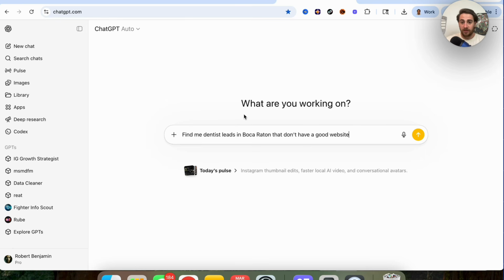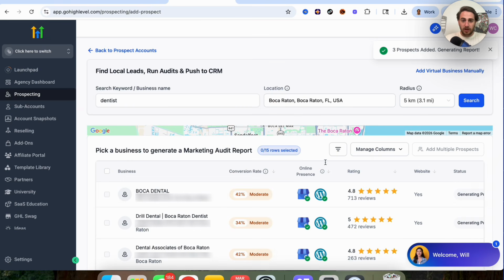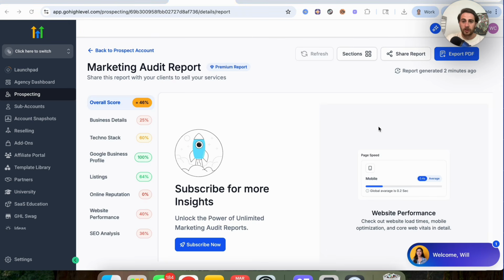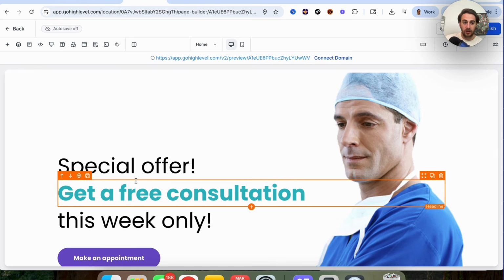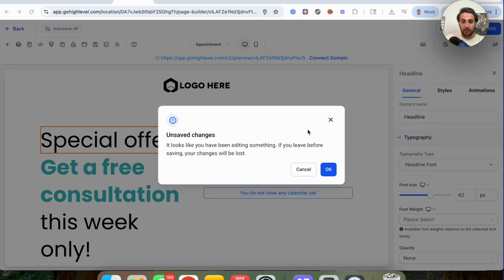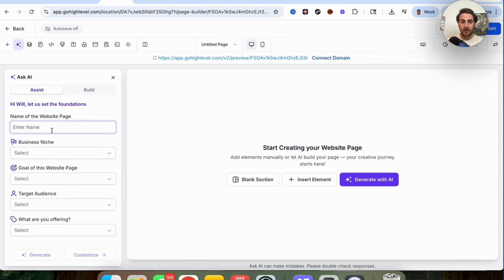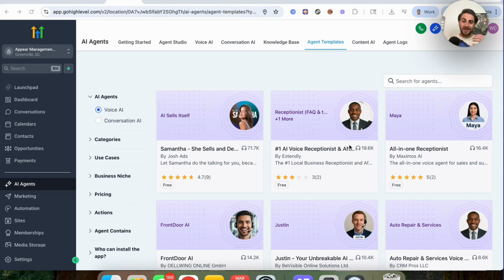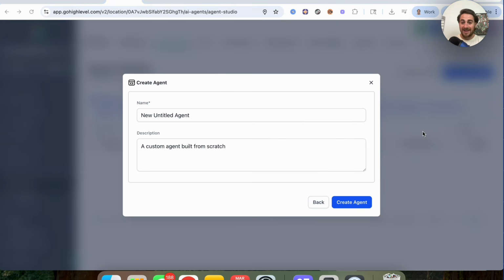How To Build and Sell AI Websites To Businesses with AI in 2026 (GoHighLevel Website Builder)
This video shows you how to build and sell AI websites to businesses with AI in 2026. If you want to learn how to use GoHighLevel’s 1 click website builder and CRM to find local businesses to sell websites to this video is for you.